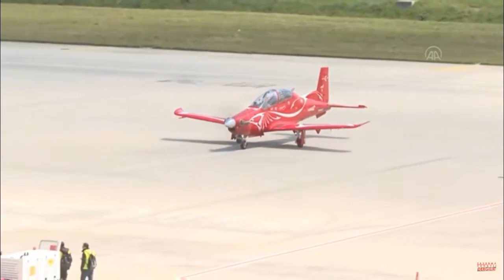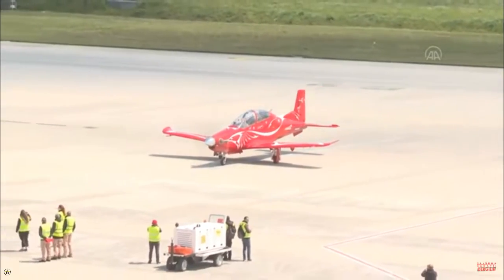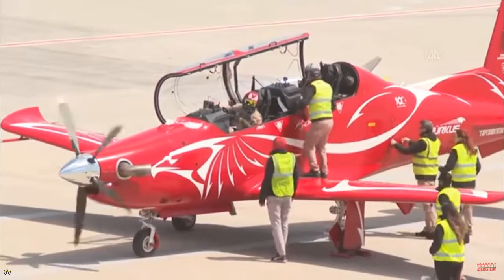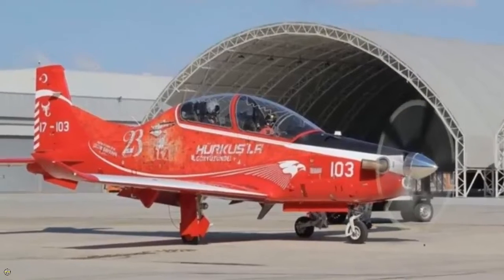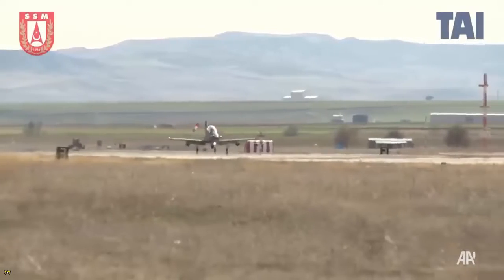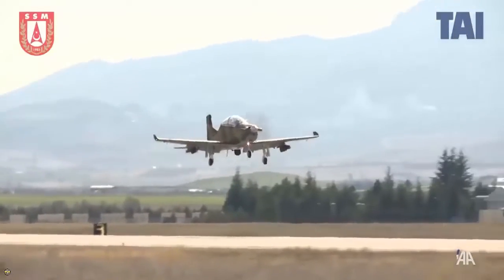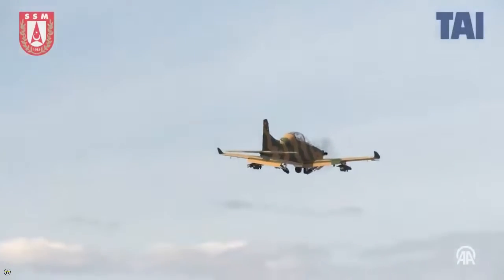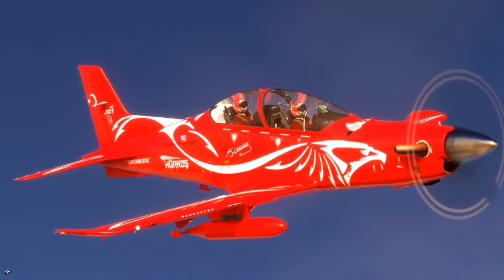55 HÜRKUŞ-2 aircraft for the Turkish Air Force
Turkish Aerospace Industries aims to deliver a total of 55 HÜRKUŞ-2 aircraft to the Turkish Air Force. Development activities for HÜRKUŞ-2 continue.

TAI continues its work on the new version of HÜRKUŞ, which it designed to be used at all levels between basic flight training and fighter pilot combat readiness flight training and to perform close air support missions.

Within the scope of the project, which includes significant improvement activities, the production of HÜRKUŞ-2 continues. The aircraft is expected to make its first flight in June.

Within the scope of the HÜRKUŞ Project, the work initially focused on the training aircraft variant, and in the later stages, light attack and armed reconnaissance variant activities were added. Various ammunition and equipment were integrated into the armed variant called HÜRKUŞ-C, and successful flight/shooting tests were carried out. HÜRKUŞ-C, which attracted attention abroad, achieved export success to African countries.

In the process of meeting foreign demands for HÜRKUŞ-C, 15 aircraft produced for the Turkish Air Force were exported to African countries in urgent need.

Turkish Aerospace Industries will add a total of 55 (15+40) much more advanced HÜRKUŞ-2s to the inventory of the Turkish Air Force 122nd Basic Jet Flight Training Squadron.

Considering the current and long-term domestic and international needs, the armed HÜRKUŞ is expected to reach very high sales figures.